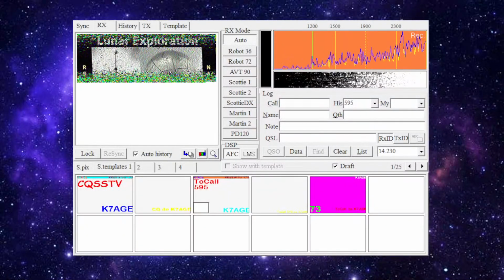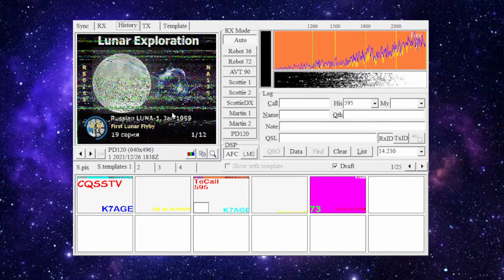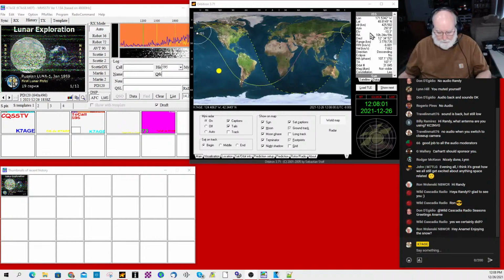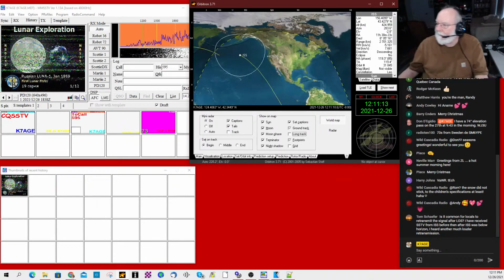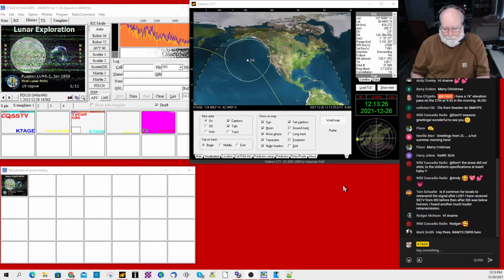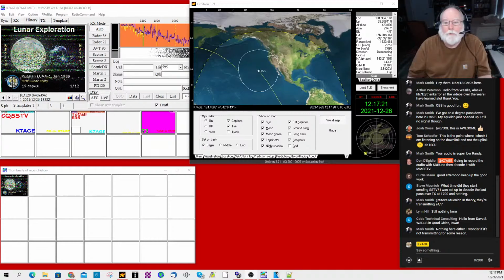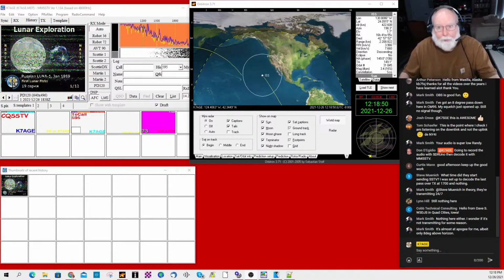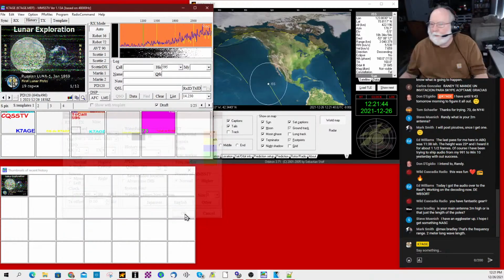Live ISS SSTV pass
I'll be going live for the pass/